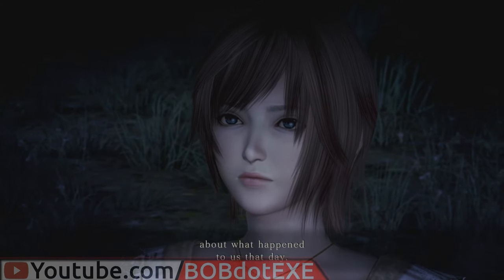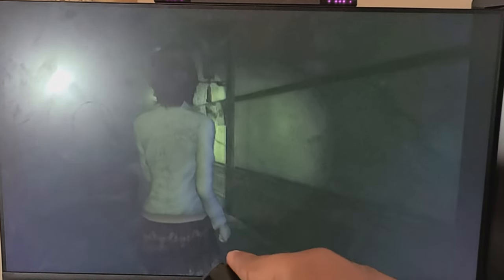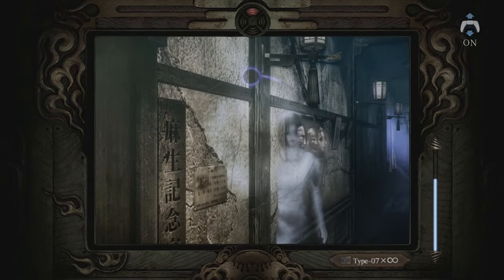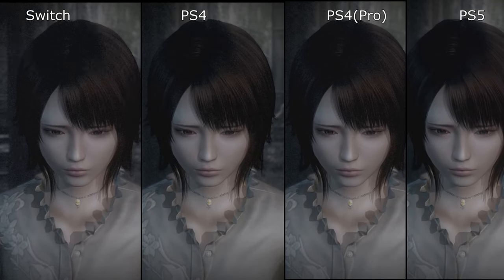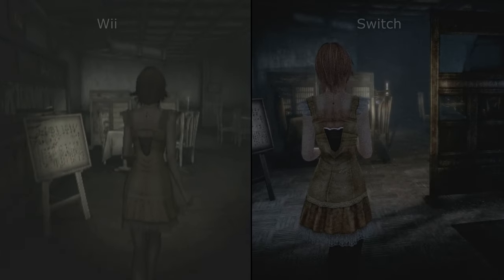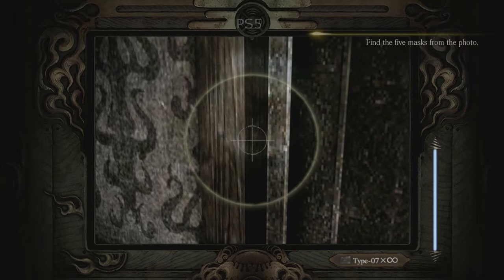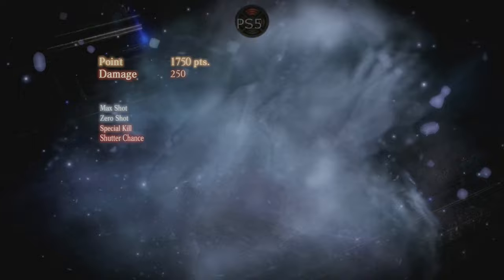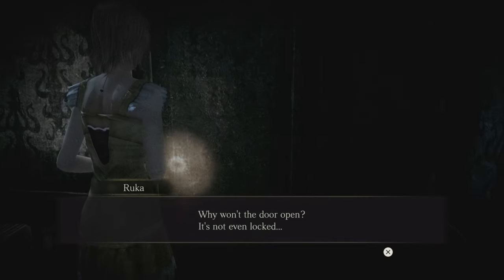Fatal Frame: Mask of the Lunar Eclipse - Original vs Remaster! (Wii/Switch/PS4+5!)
Today we take a quick look at the newly remastered "Mask of the Lunar Eclipse"
The Fourth entry in the Fatal Frame Series Finally release in English, but how much has changed since it's wii debut?
Let's take a quick look at the game to find out!
Special thanks to KoeiTecmoUS for the code!